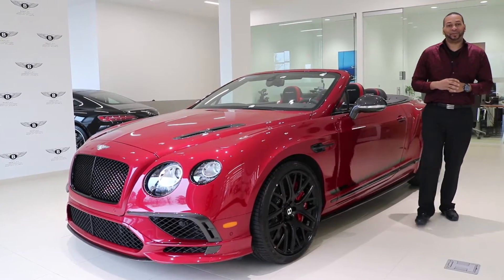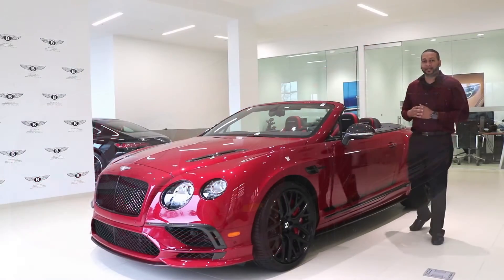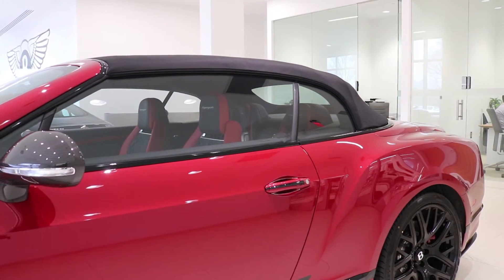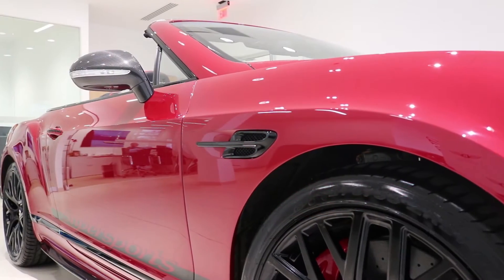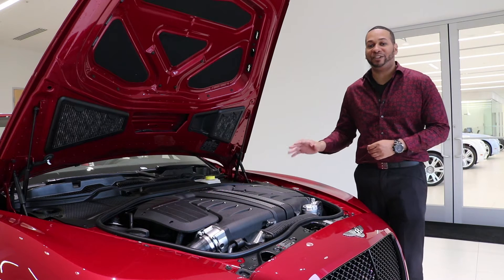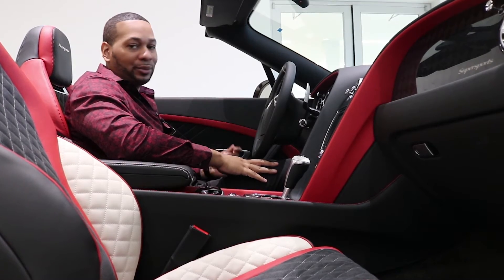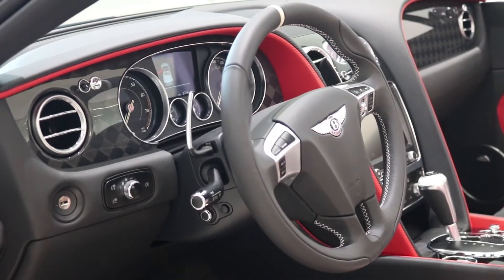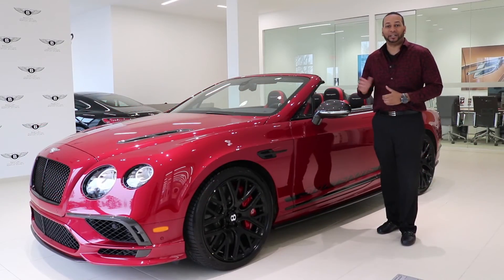2018 Bentley Supersports GTC Technical Review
What's going on car family?!?!  Join me in our last video on the 2nd generation Bentley Continental as we review the 2018 Bentley Supersports GTC!

Special thanks to Bentley Atlanta for making this one possible.  Please be sure to check out their inventory at BentleyAtlanta.com